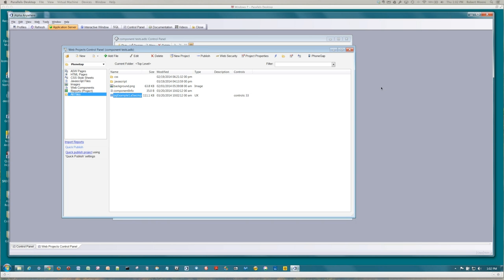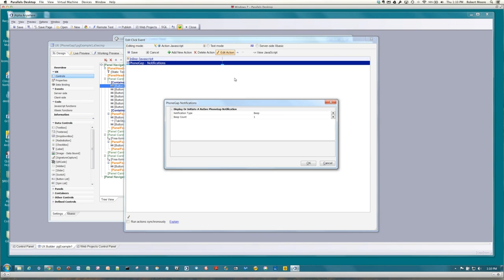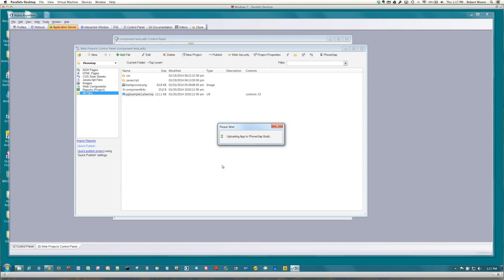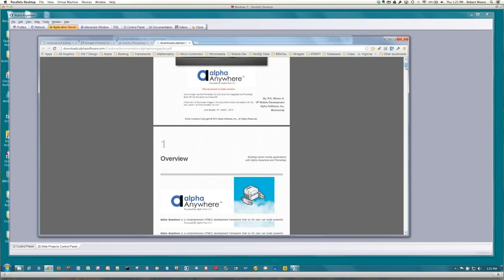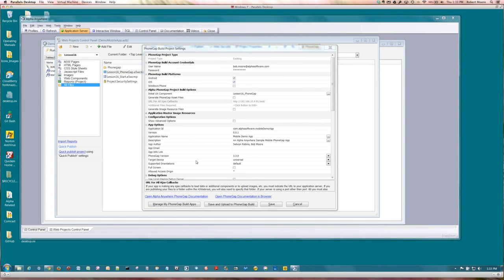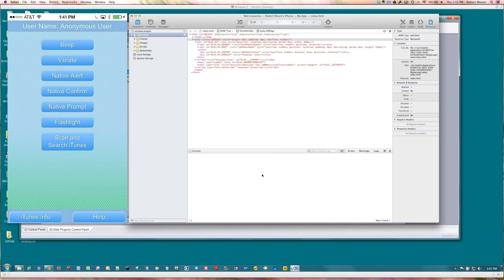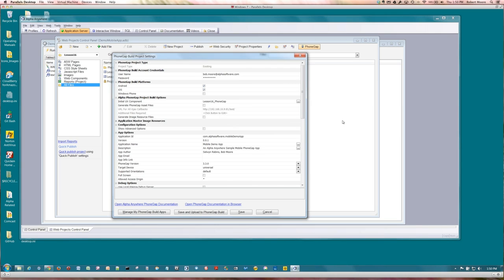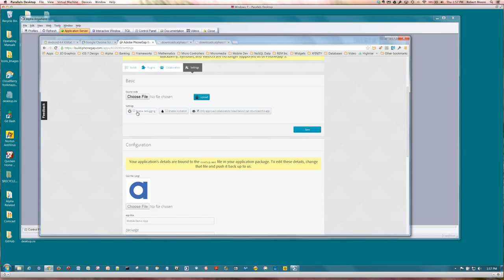Using Alpha Anywhere with PhoneGap to Build Hybrid Mobile Apps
Using Alpha Anywhere with PhoneGap to Build Hybrid Mobile Applications. A Webcast with Bob Moore, VP of Mobile Development at Alpha Software. March 20, 2014 .